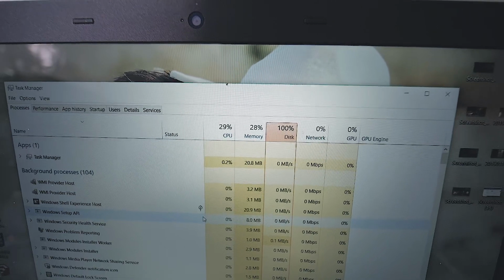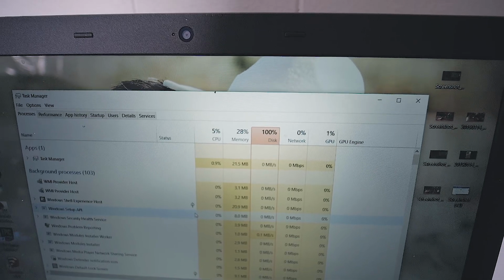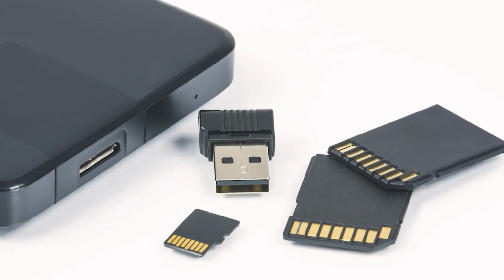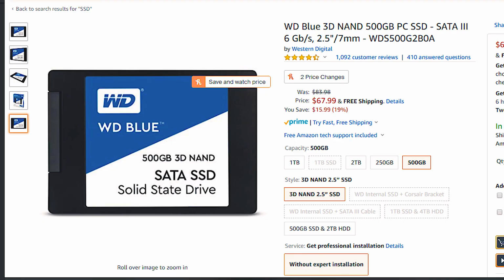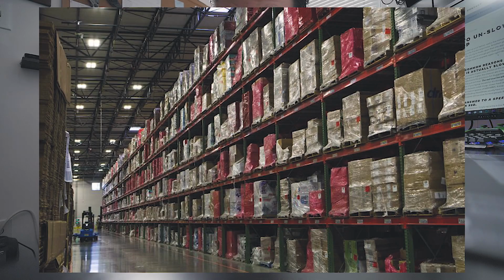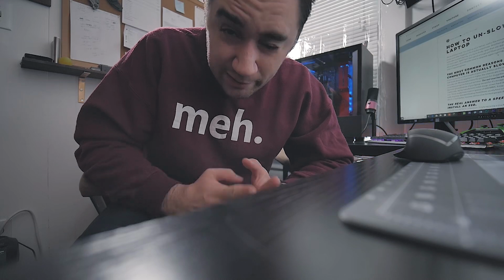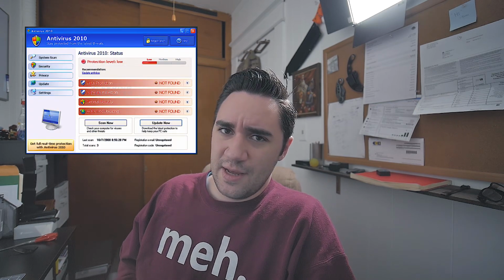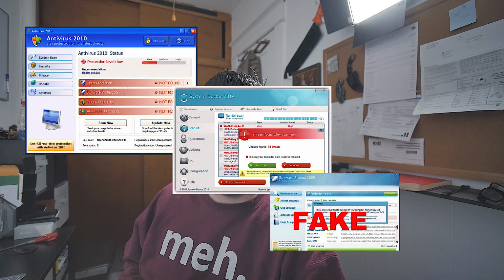Why is my laptop so slow?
Why is my laptop running so slow? Answers as to why and how to fix it. It's probably not what you would thing.

This is a great SSD to use